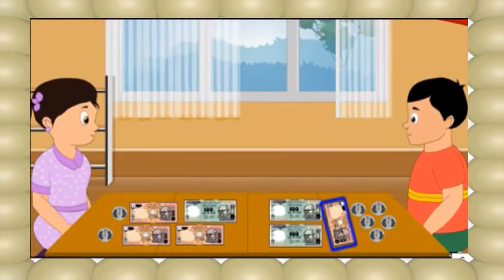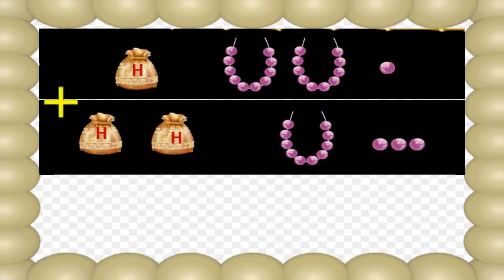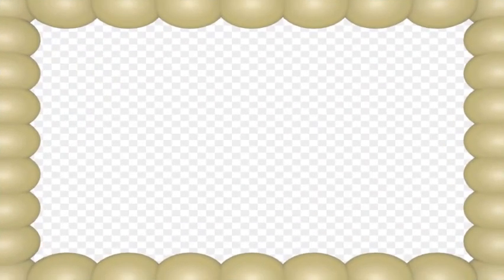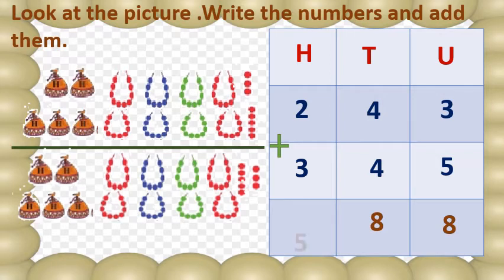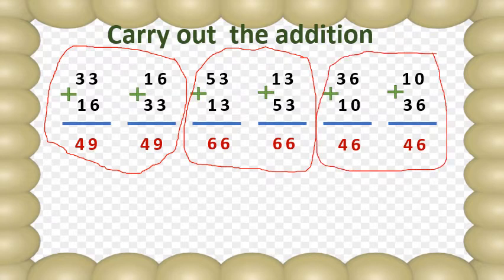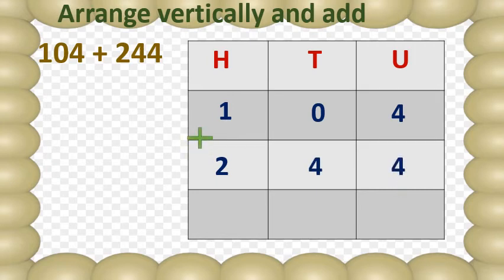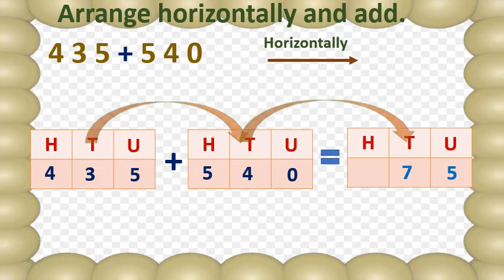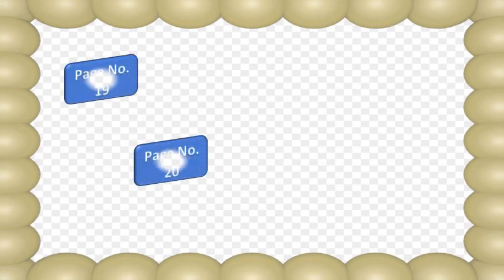Std 3rd Maths Addition without carrying over